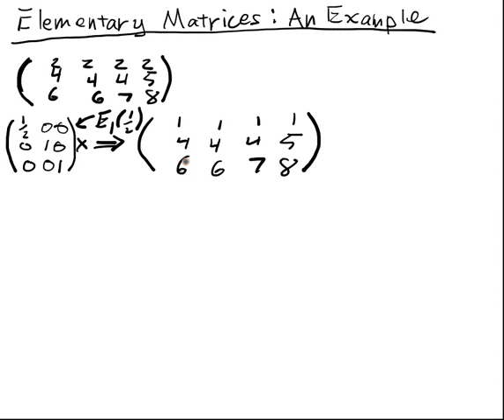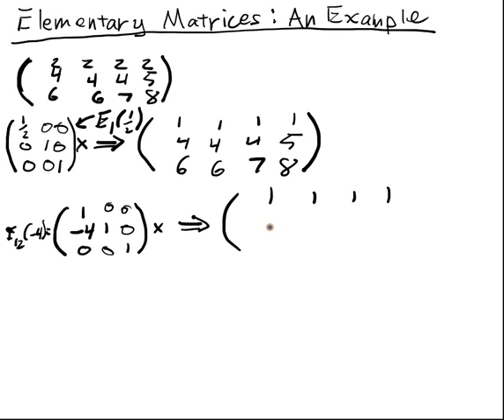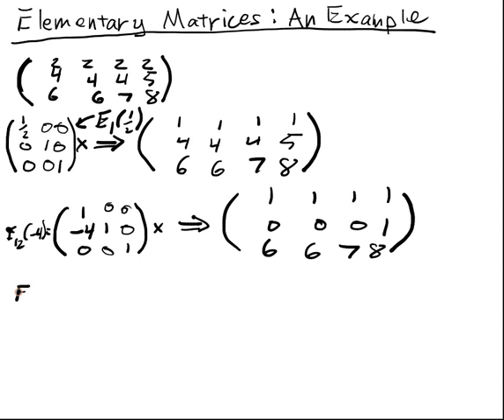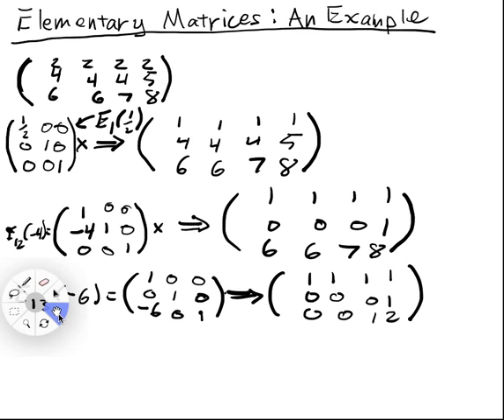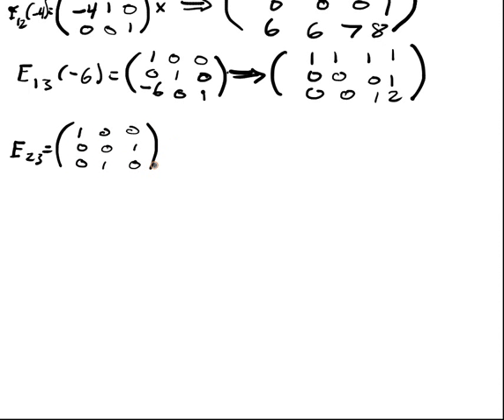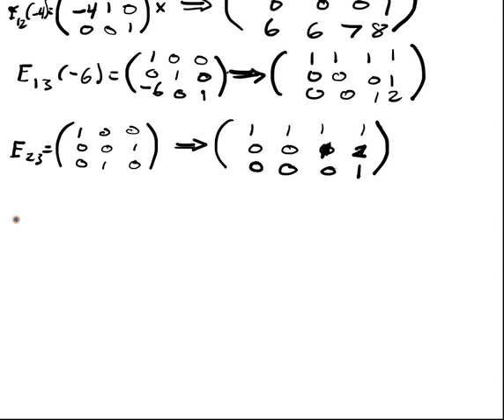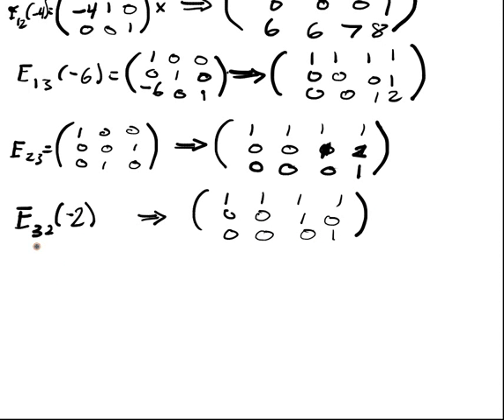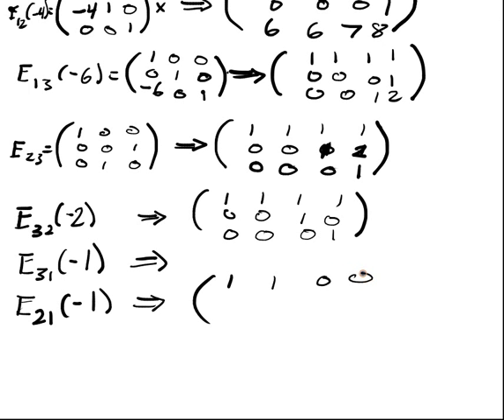Matrix Algebra Lecture Part 8: Elementary Matrices Example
We find the reduced row echelon form of a matrix using elementary matrices, and state a useful theorem.